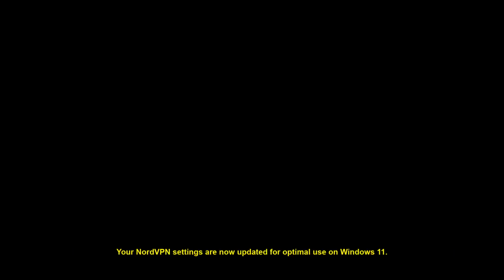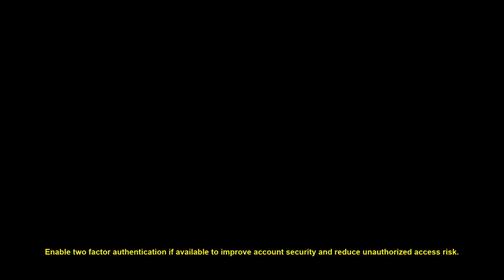How to update your VPN settings with NordVPN on Windows 11 - Step By Step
In this step-by-step tutorial, learn how to easily update your VPN settings using NordVPN on Windows 11. Whether you're looking to enhance your online security, switch servers, or adjust your connection protocols, this video will guide you through the entire process. Stay protected and enjoy seamless browsing with our comprehensive guide.